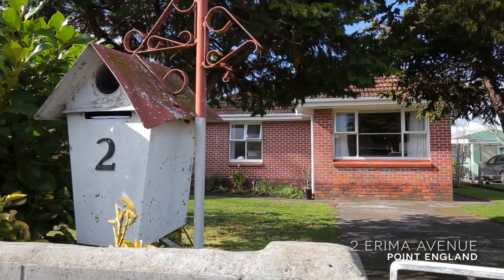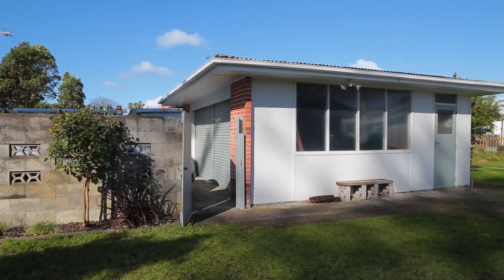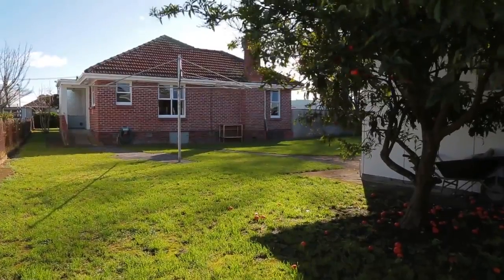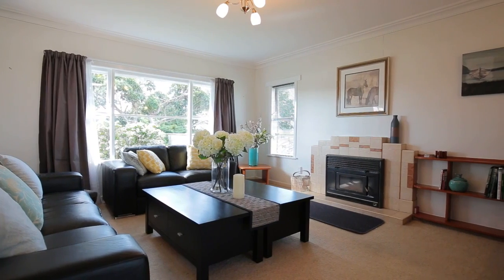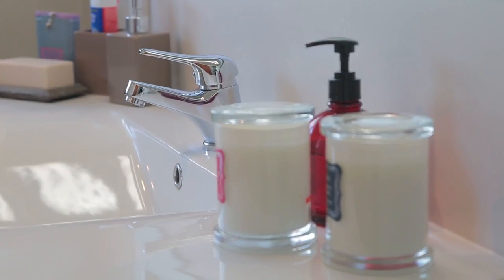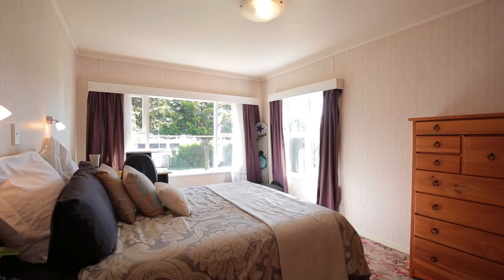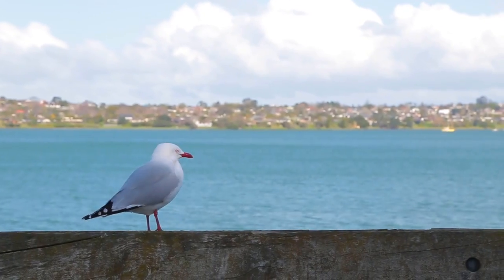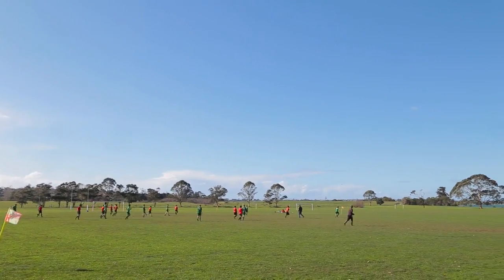2 Erima Avenue, Pt England - Property by Tanya Kwasza